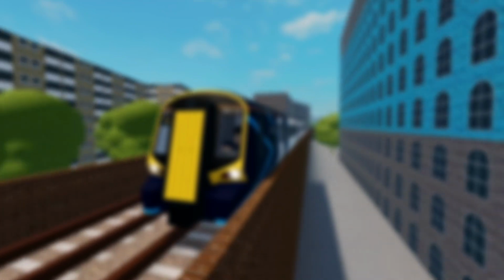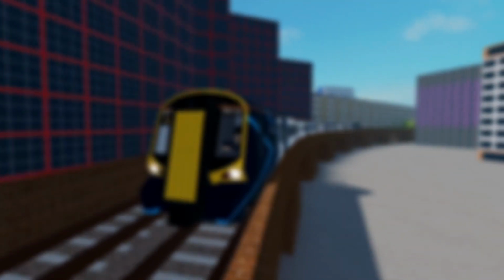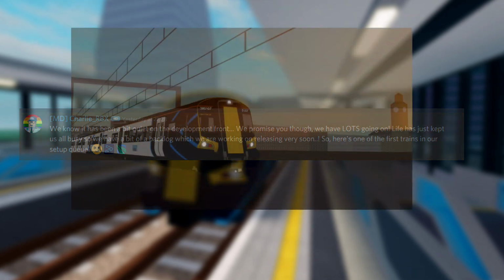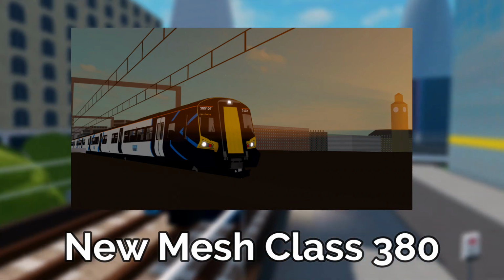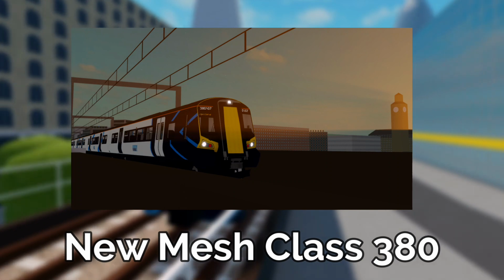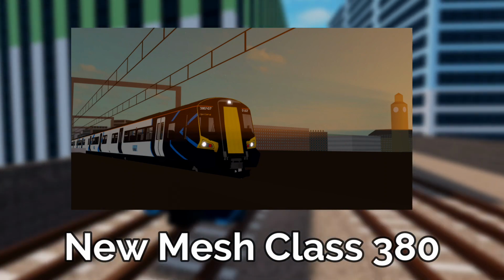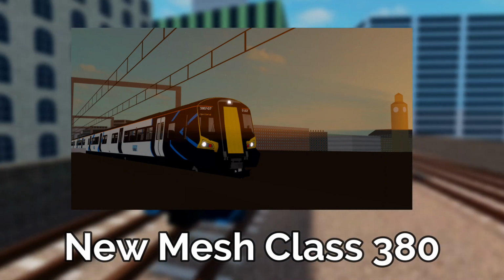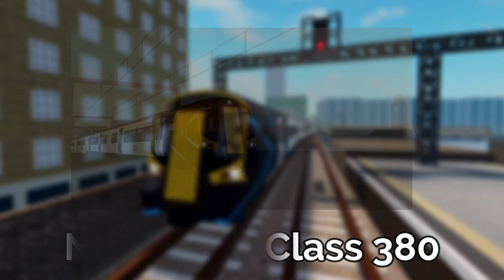SCR | New Class 380 Mesh Sneak Peek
Today SCR has released its latest sneak peek which is the new mesh class 380!